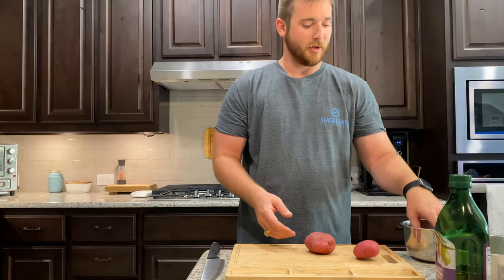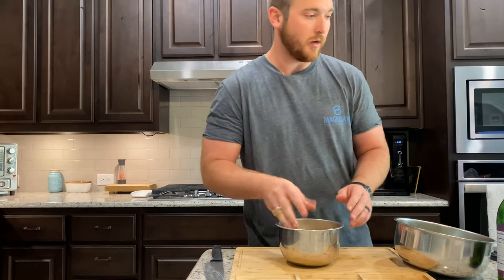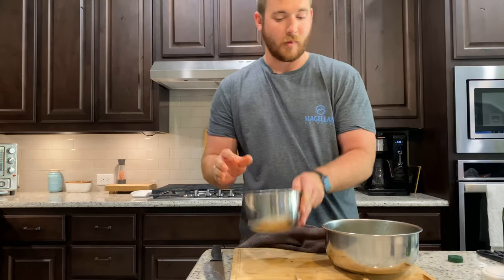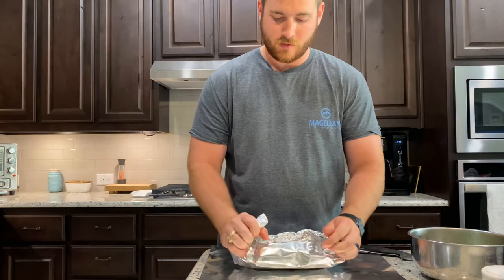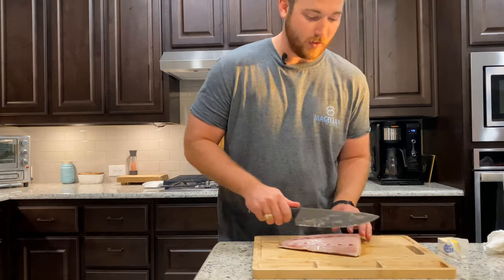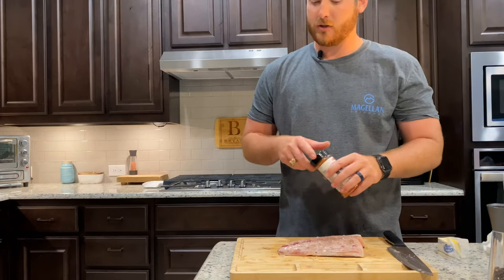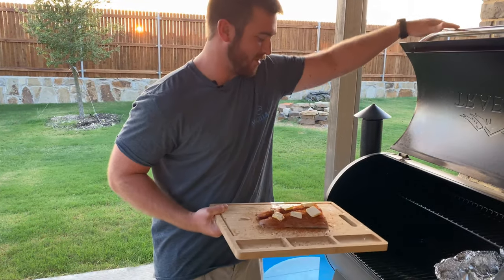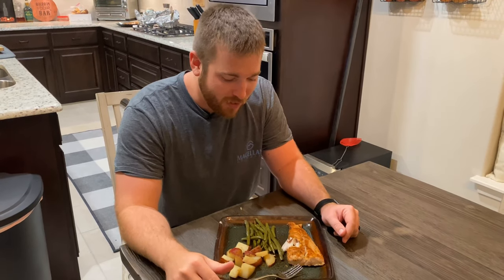Cooking Amberjack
In this video we cook up the Amberjack we previously caught along with green beans and red potatoes.

Directions

Cube Potatoes
Cut ends off green beans
Pre-Heat oven or grill to 350 degrees Fahrenheit
Coat veggies in olive oil
Toss in salt and pepper to your liking
I added a blackening seasoning, but you can add something else
wrap in foil and place on grill (veggies will take aprox. 30-45 min cook until soft)
After you place veggies on, begin seasoning fish
brush on a little olive oil
sprinkle salt and pepper to taste
I added blackening seasoning, but you can use seasoning of choice
Fish took about 15 minutes, you will know its done when you can easily pull off a piece with your fork